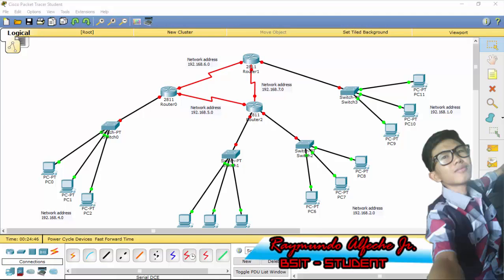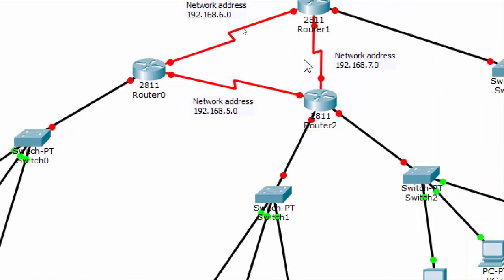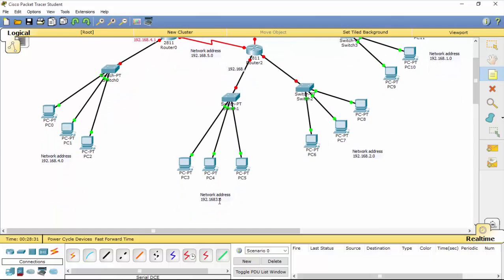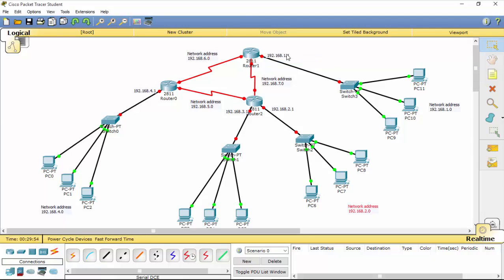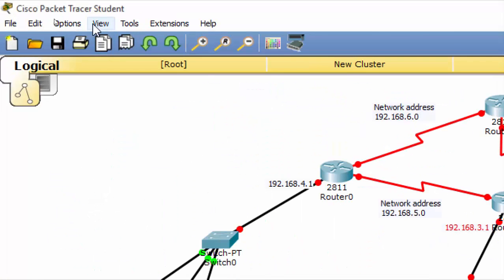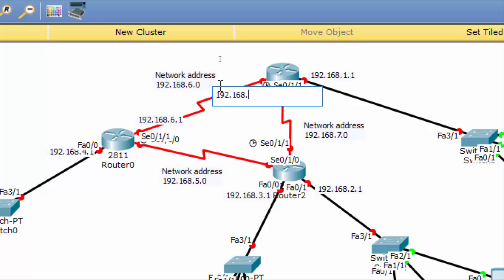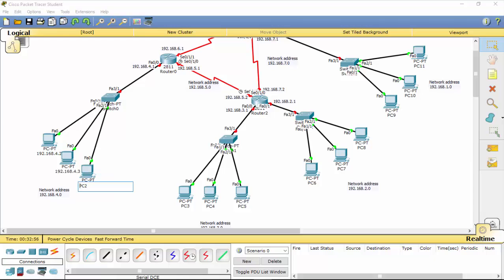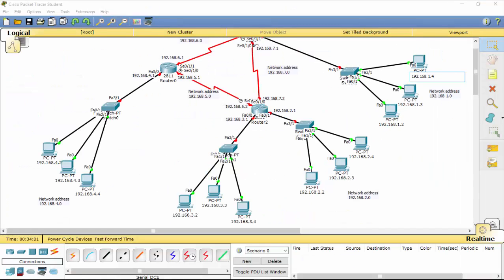#3 Labeling Valid IP Address in Cisco Packet Tracer YouTube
Cisco developed the Packet Tracer software to help Networking Academy students gain practical networking technology skills in a rapidly changing environment.
Packet Tracer is a powerful network simulation program which allows students to experiment with network behavior and ask 'what if' questions. It supplements physical equipment in the classroom by allowing students to create a network with an almost unlimited number of devices, encouraging practice, discovery and troubleshooting.

Started in 1997, Cisco Networking Academy is an IT & Networking skills and career building program for learning institutions and individuals worldwide.